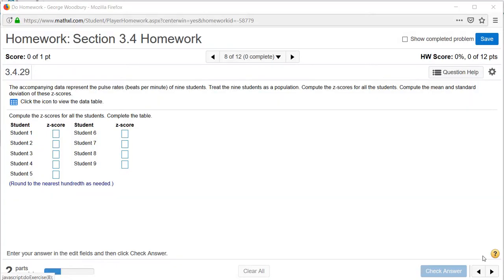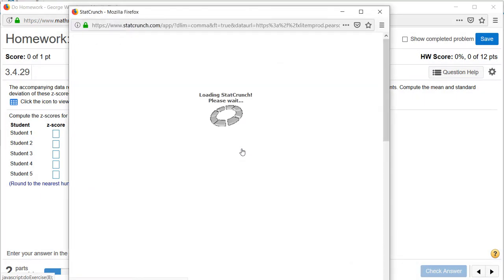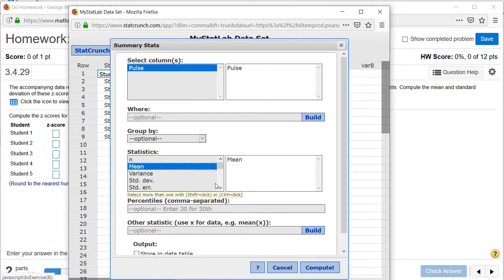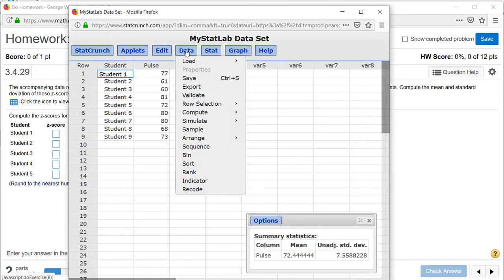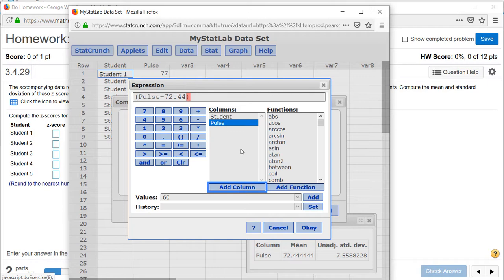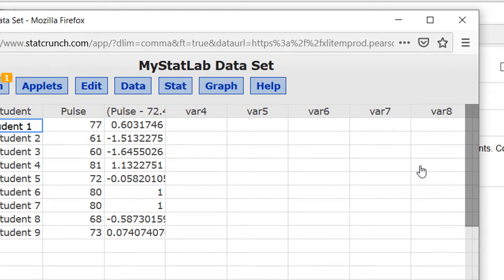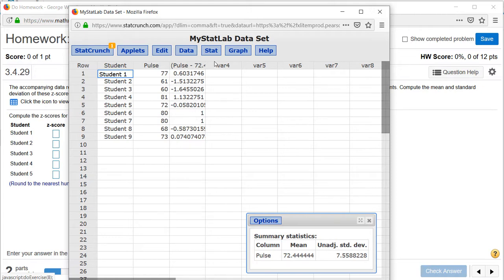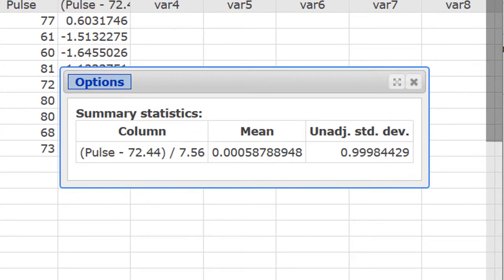StatCrunch - Finding z-scores (hw 3.4.8)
StatCrunch guidance for converting a series of values to their z-scores.